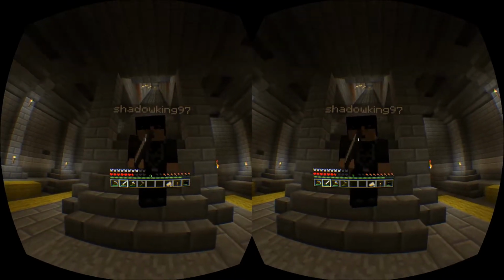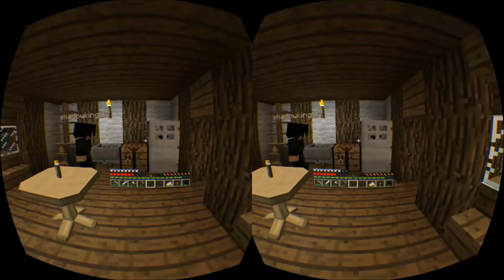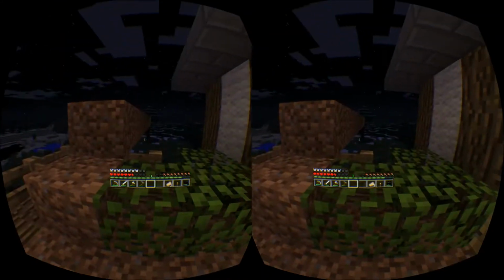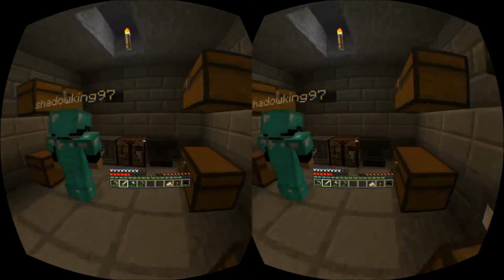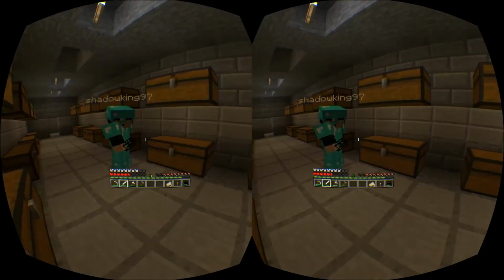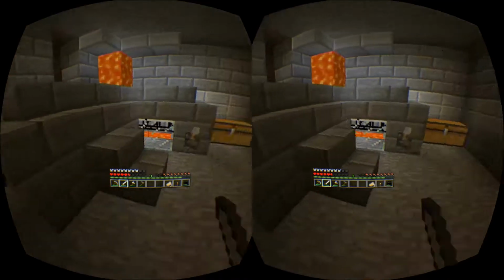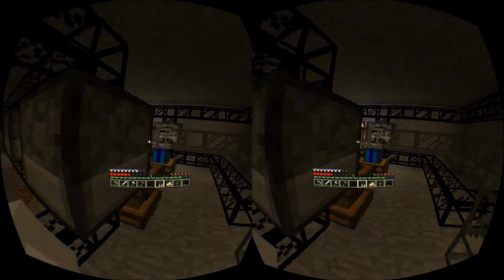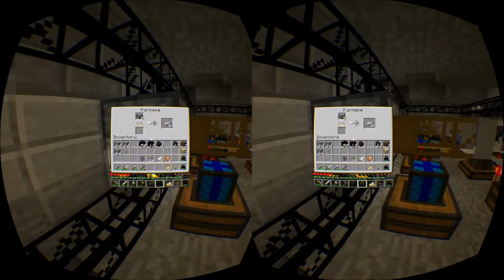Minecrift Online Part 7 Minecraft Engineering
Shadowking has been a busy bee. In this video he demonstrates his skills in architecture and engineering in the world of Minecraft.